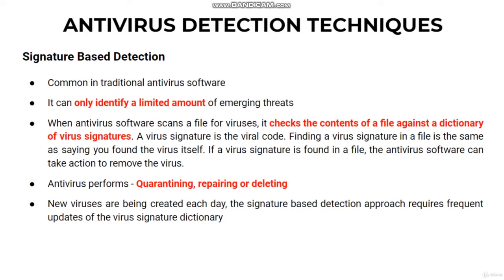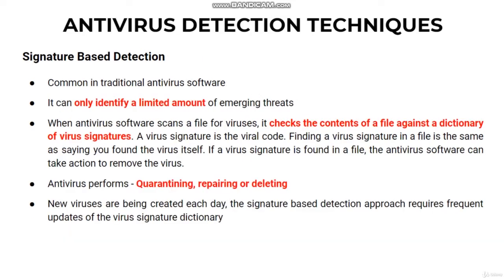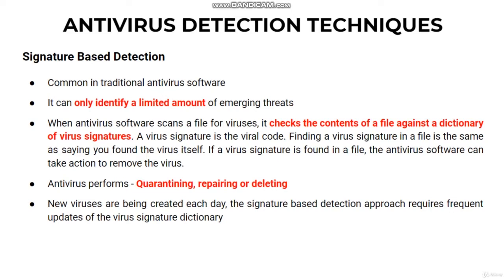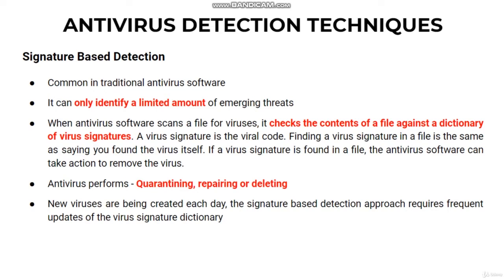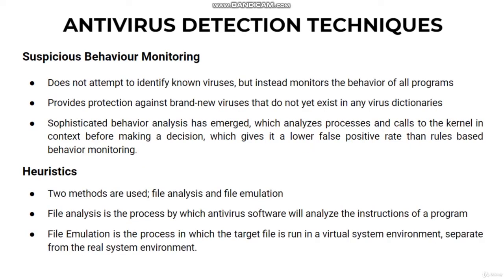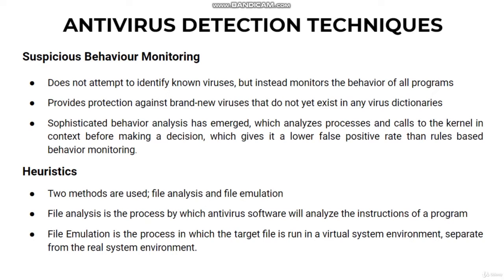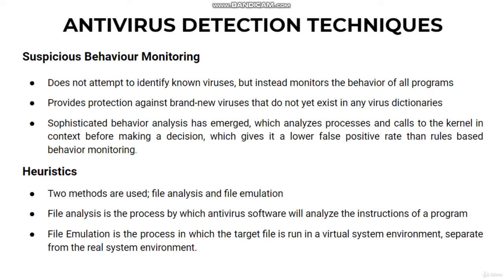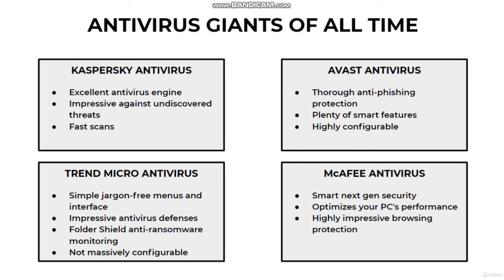9 Antivirus Detection Techniques | Computer Monk 🔴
-Computer Monk